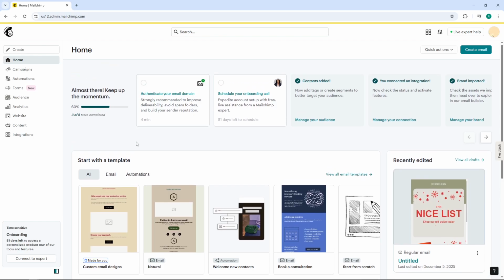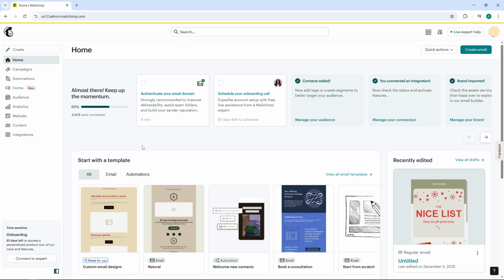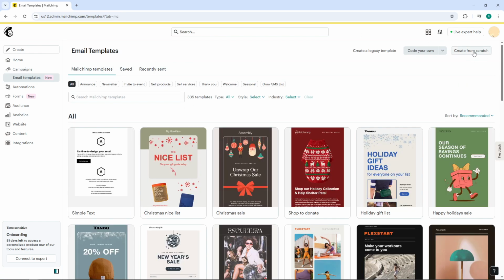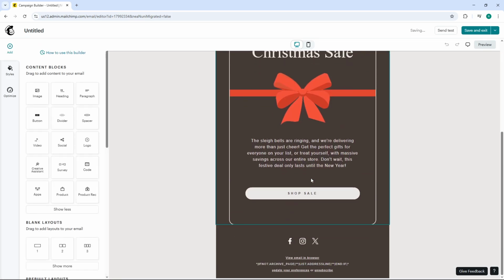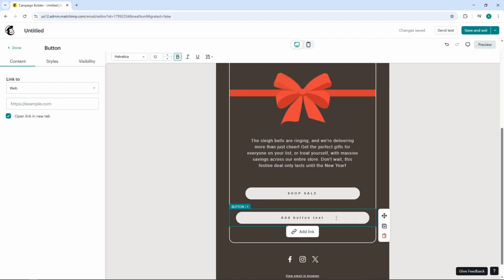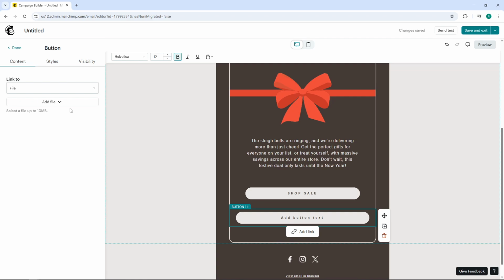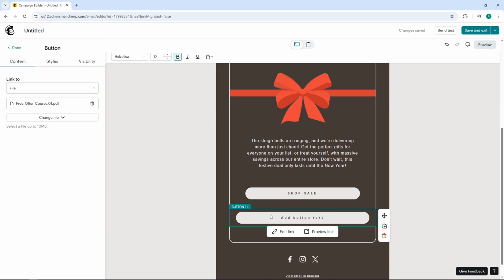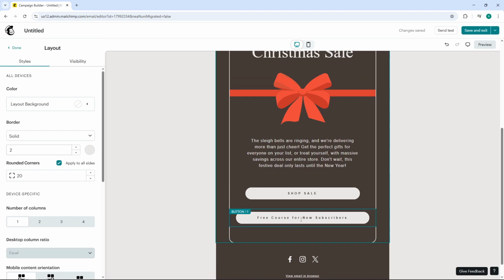How To Offer A PDF To New Subscribers Via Mailchimp (Tutorial 2026)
Along the way, you'll learn Mailchimp automate PDF delivery new subscribers, send welcome email with PDF download Mailchimp, how to setup Mailchimp freebie download, deliver digital product to new Mailchimp subscribers, Mailchimp email automation send PDF welcome, create Mailchimp lead magnet PDF offer, attach free PDF to Mailchimp signup, Mailchimp auto-deliver PDF to new signups, set up Mailchimp welcome series with download, Mailchimp opt-in free PDF tutorial, how to give a free PDF with Mailchimp, configure Mailchimp to send welcome PDF